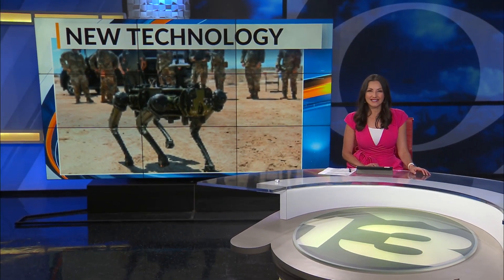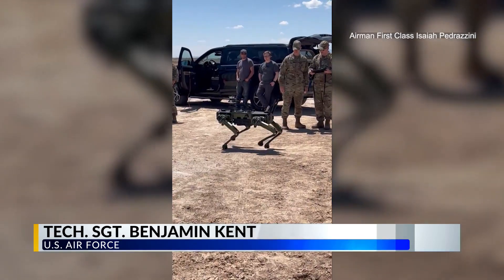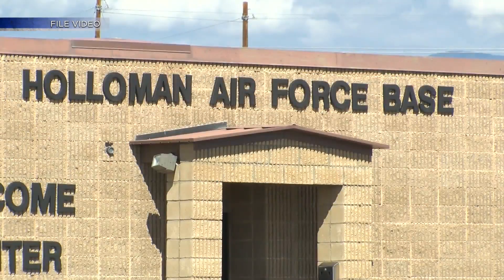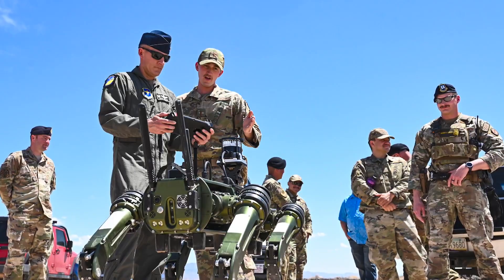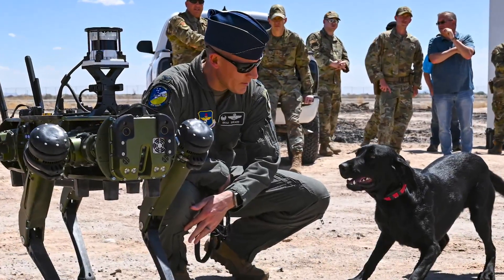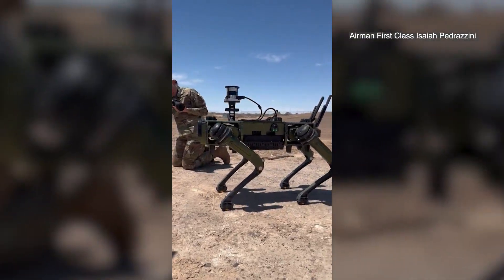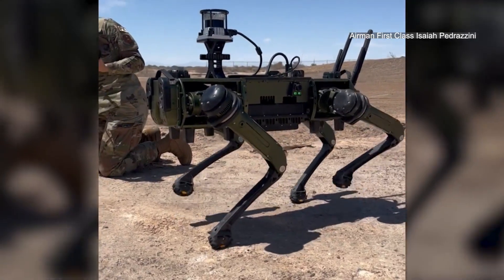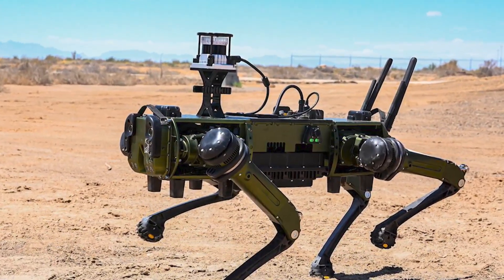Holloman Air Force Base tests new robotic dogs